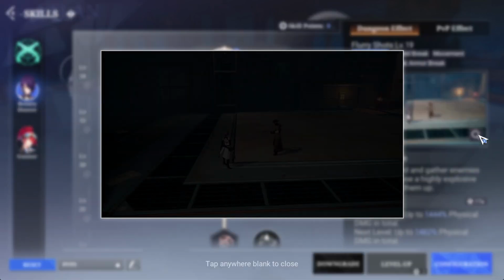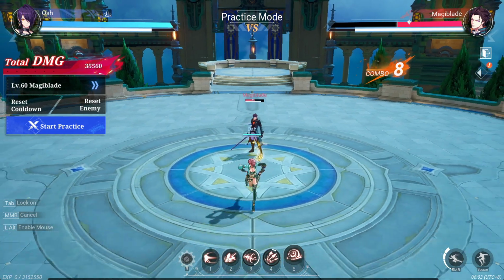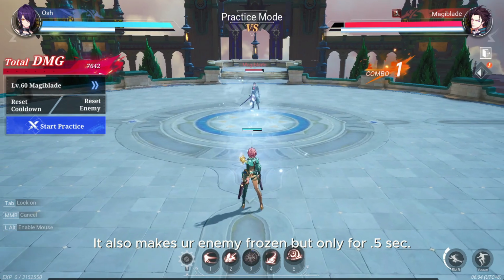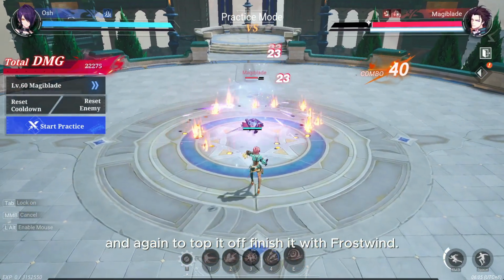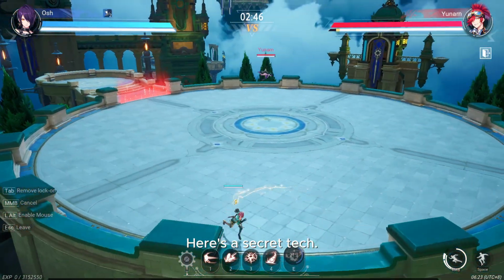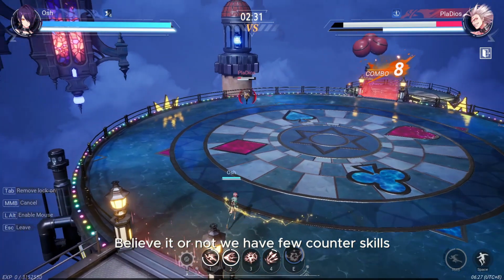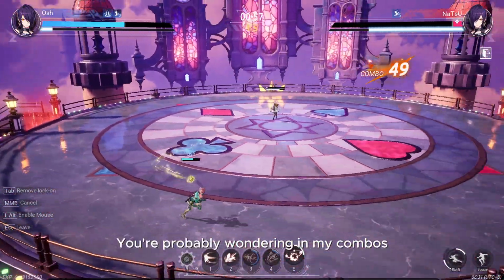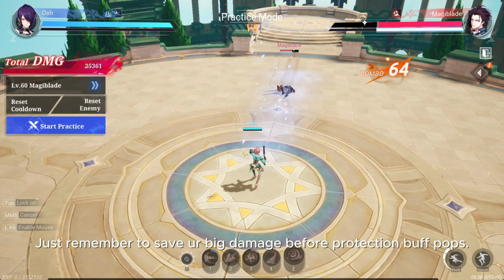[S1] Bounty Hunter PVP In-Depth Guide | Beginner friendly | Asia Server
Hey everyone! I appreciate all the comments and suggestion from the last video so here's my very own guide. All the information I shared are all based from what I experienced from the matches I had. Hope you learn some good points from the video.

Future plans, I will be uploading PVP montages next and planning to make a "Road to Legend series"!

-Osh (PvP nerd)

0:00 - Intro
0:19 - Skills
02:17 - Combos
02:51 - Advanced Tips (Dashes)
03:40 - Aerial Combat
05:02 - Protection Meter
05:45 - Outro
05:56 - Bonus